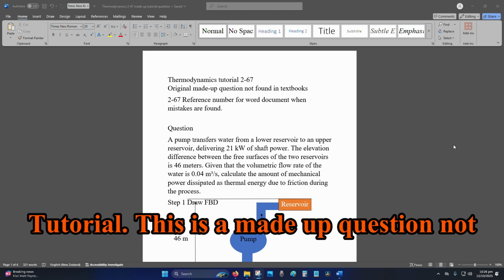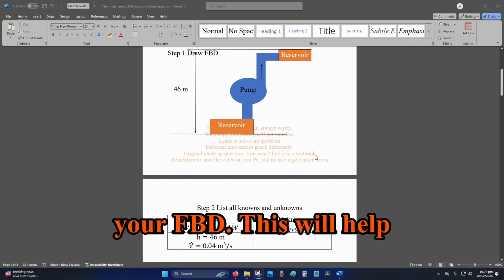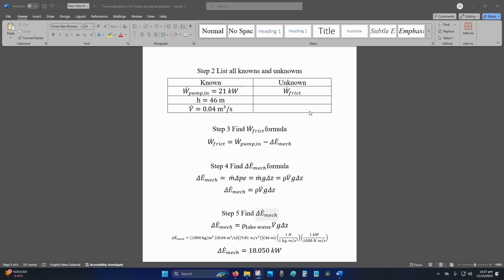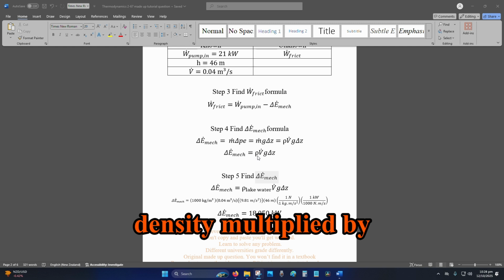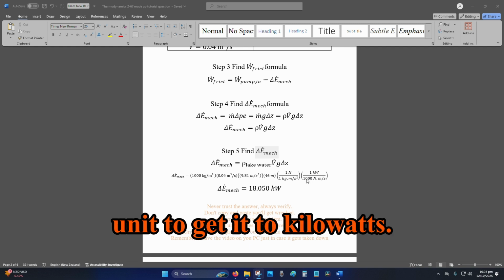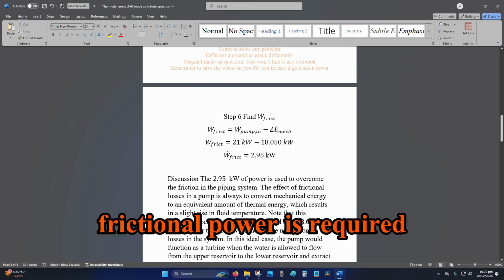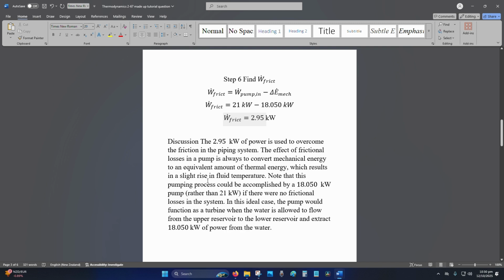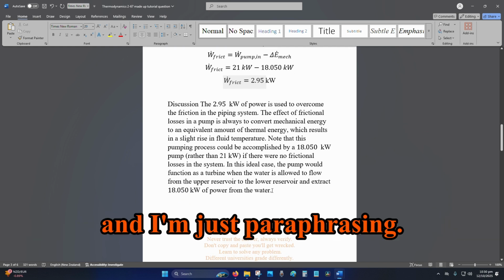Thermodynamics made up question 2-67 A pump transfers water from a lower reservoir to an upper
A pump transfers water from a lower reservoir to an upper reservoir, delivering 21 kW of shaft power. The elevation difference between the free surfaces of the two reservoirs is 46 meters. Given that the volumetric flow rate of the water is 0.04 m³/s, calculate the amount of mechanical power dissipated as thermal energy due to friction during the process.

2.67 Reference number for word document when mistakes are found

This is a similar question to Water is pumped from a lower reservoir to a higher reservoir by a pump that provides 20 kW of shaft power. The free surface of the upper reservoir is 45 m higher than that of the lower reservoir. If the flow rate of water is measured to be 0.03 m3/s, determine mechanical power that is converted to thermal energy during this process due to frictional effects. However the content in the video fully original, The question is not the same, the working and explanation is solved in my own way